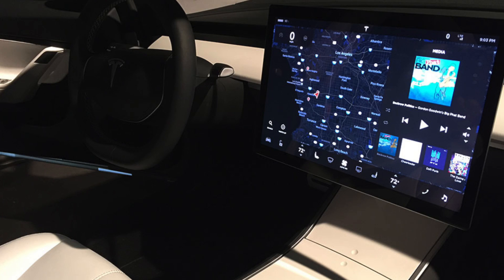Tesla Quality and Battery Degradation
A discussion about Tesla quality and the trust about battery degradation and it's useful life.

If you want to learn more about Lithium ion batteries and their chemistry watch this video by Jeff Dahn of Tesla:

My Gear:
SONY FDR-AX33 4K camcorder
Xoom H1 Audio recorder